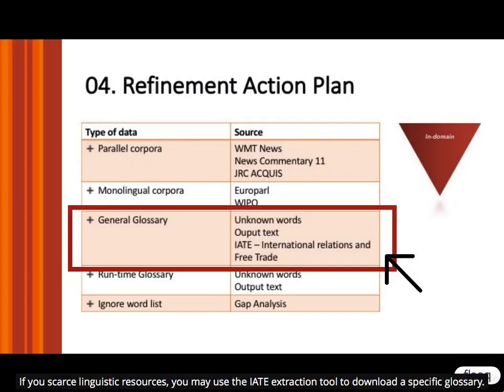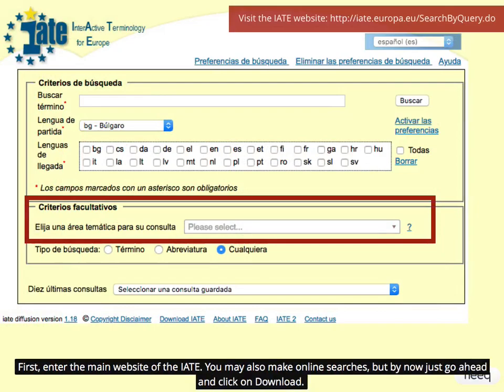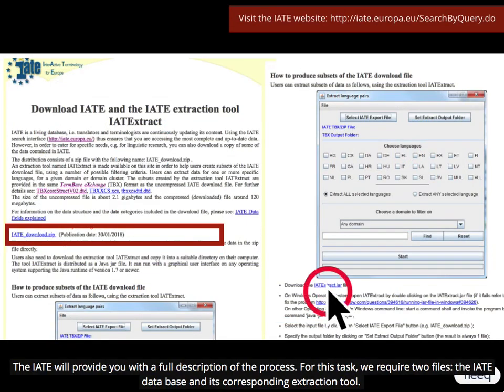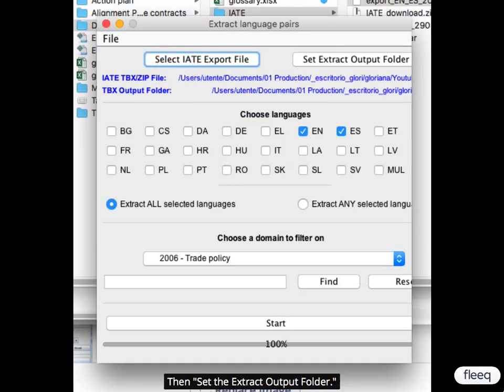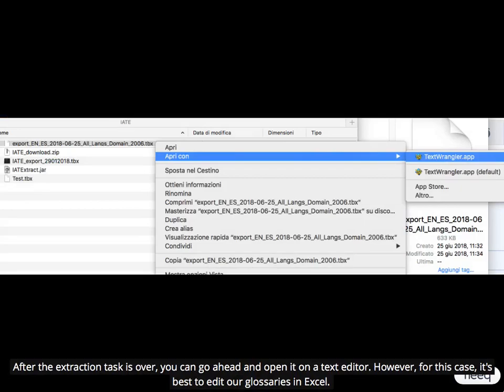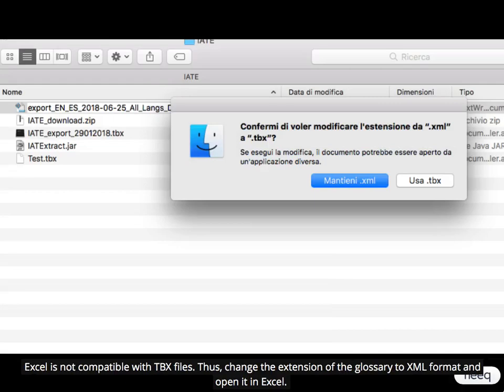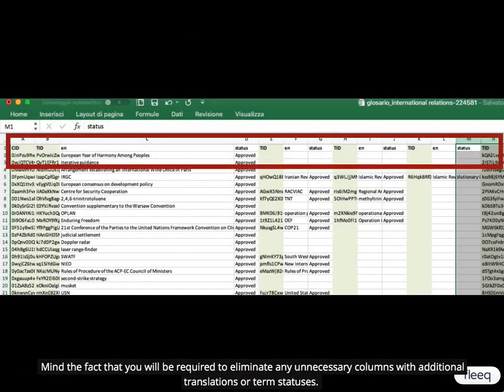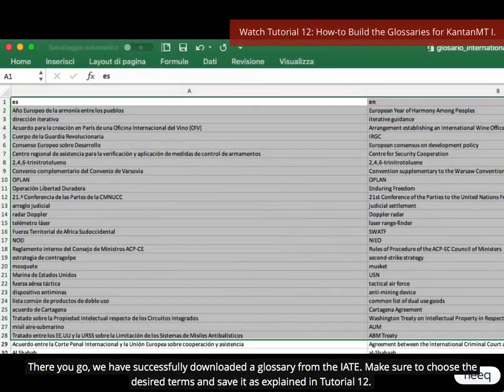13: How to Download a Glossary from the IATE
In case terminology is scarce, the IATE can be a precious resource that you can use to its fullest. Learn how to download the multilingual EU term base.